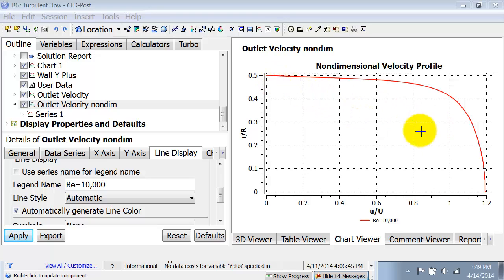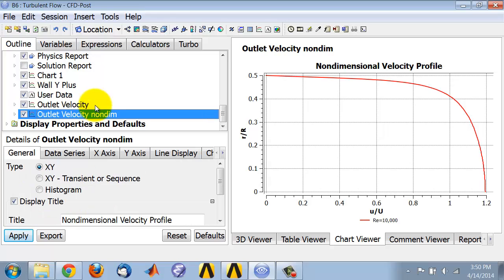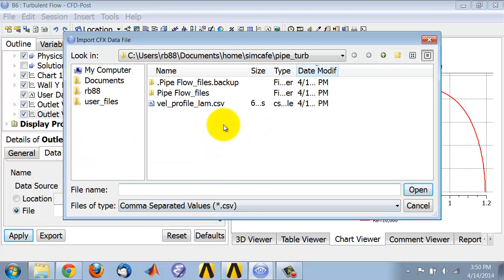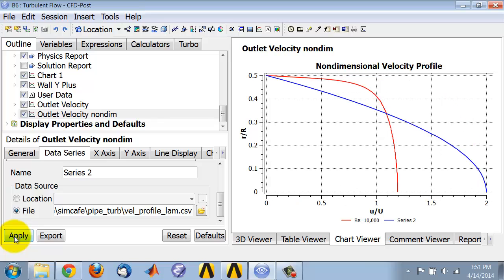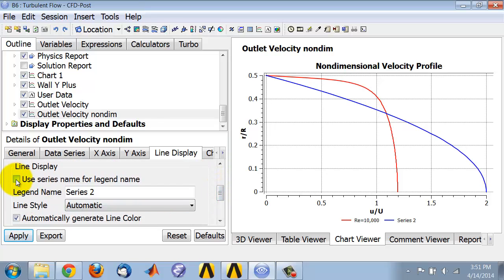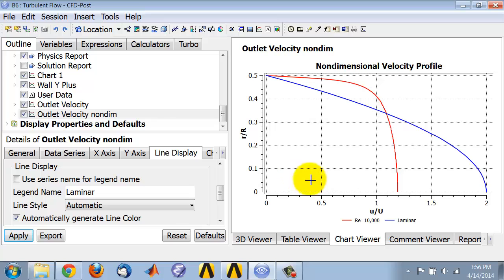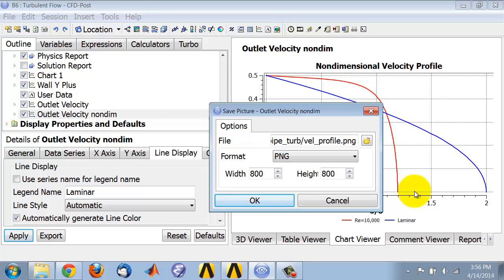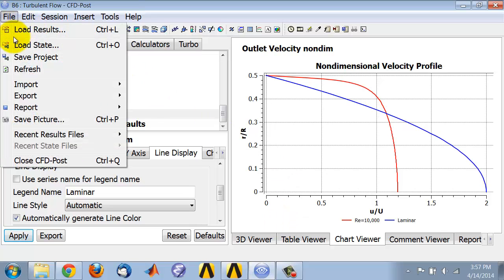Turbulent Pipe Flow (RANS) Using Ansys Fluent — Velocity Profile, Part 4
We continue with the velocity profile, and we add the corresponding laminar profile. This video is part of the Ansys Innovation Course: Turbulent Pipe Flow (RANS) Using Ansys Workbench. Cornell University also offers a Fluid Dynamics Simulations Using Ansys online certificate authored by Dr. Rajesh Bhaskaran.